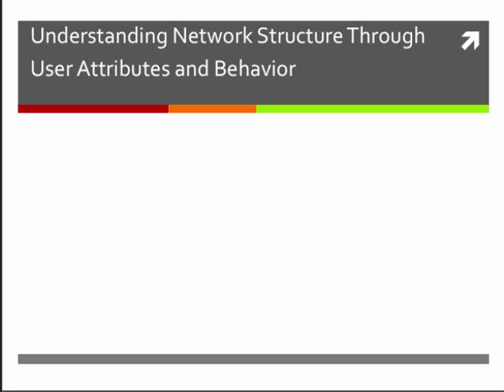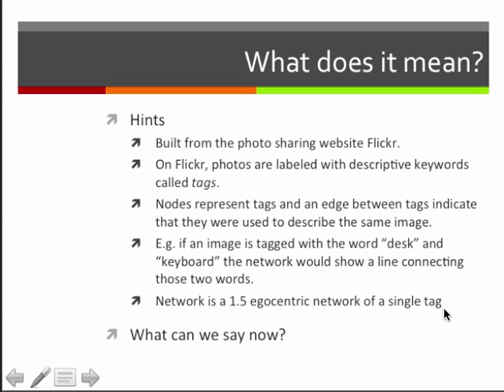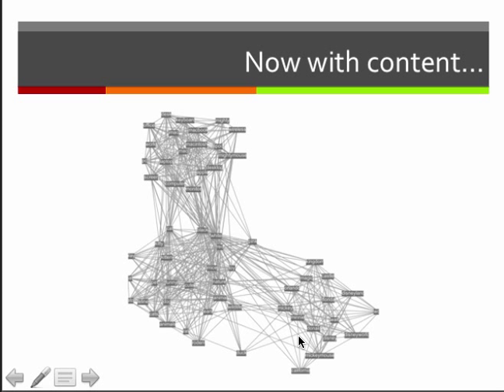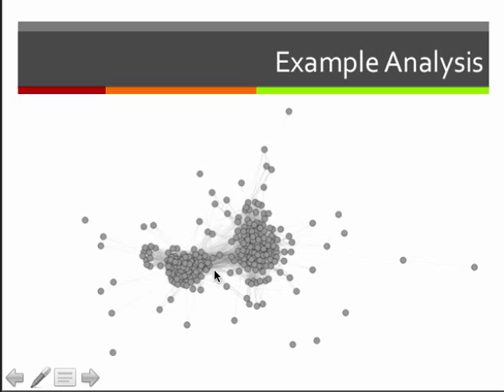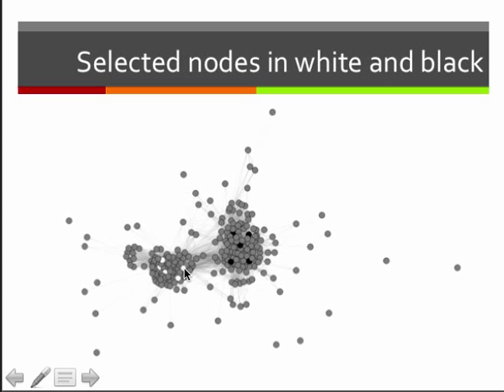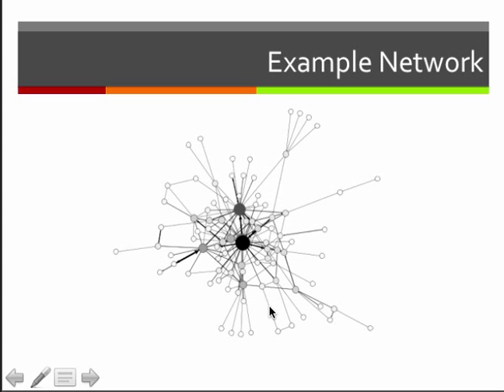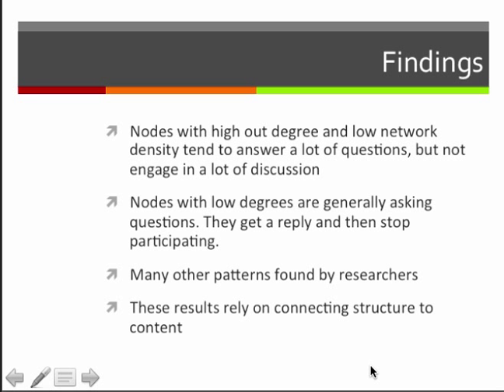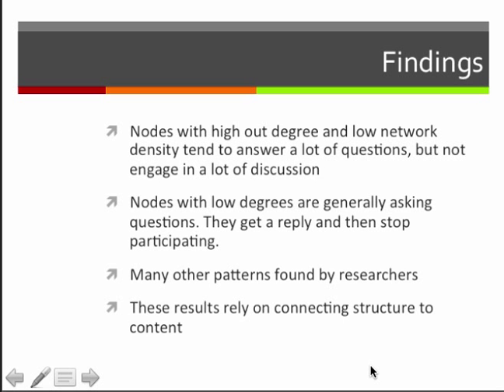Network Content and Structure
How to integrate analysis of network structure and content to form a deeper understanding of what's happening in a social network.

Table of Contents:

01:03 - Describe this network
01:54 - What does it mean?
04:07 - Describe this network
04:29 - What does it mean?
04:29 - Now with content...
05:38 - Connecting Content and Structure
06:25 - Example Analysis
06:43 - Example Analysis
07:03 - Example Analysis
07:17 - Example Analysis
07:18 - More Data
07:41 - Getting into content: Graph Level
08:03 - Selected nodes in white and black
08:21 - White Nodes' Keywords
08:49 - Black Nodes' Keywords
09:12 - Conclusions
09:35 - Getting into Content: Node Level
10:07 - Example: Nodes colored by department
10:55 - Example: Detecting User Roles
11:23 - Example Network
12:05 - Breaking Down Into Egocentric Nets
14:23 - Findings
15:55 - Conclusions